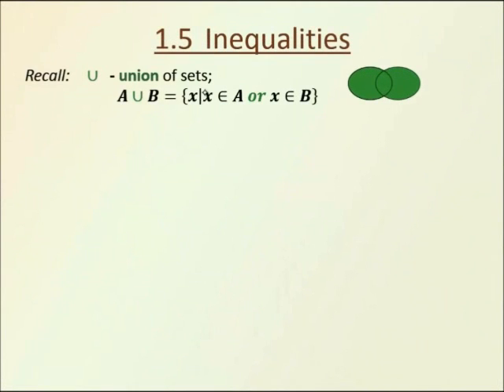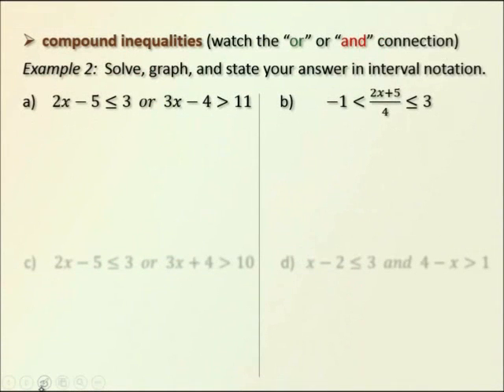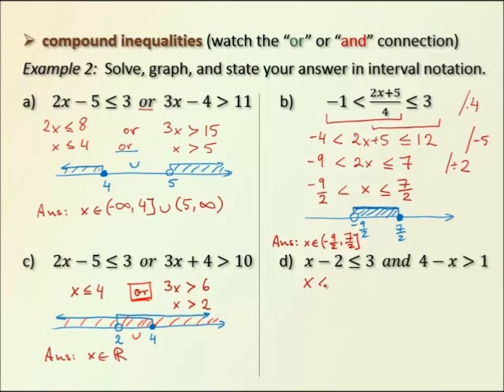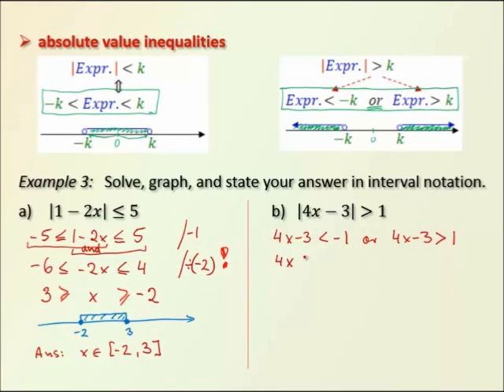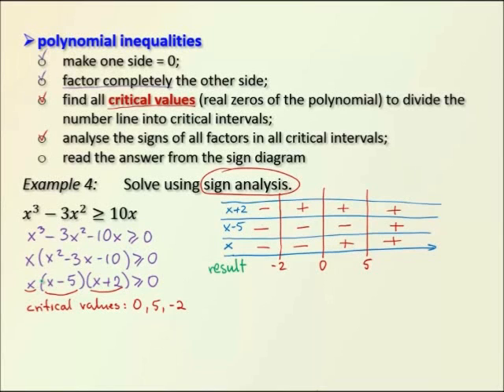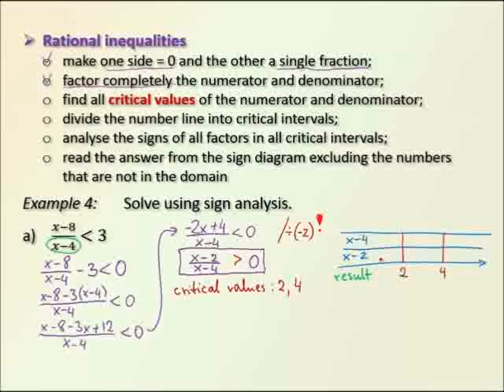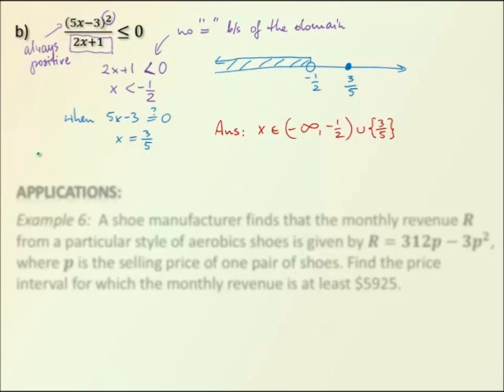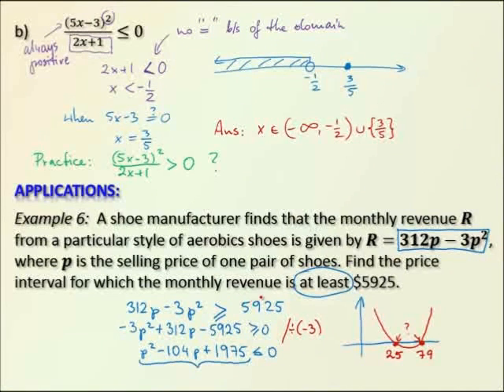1.5 Inequalities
Math 096